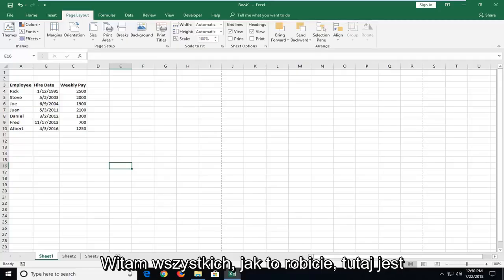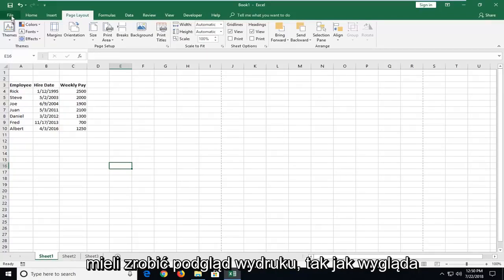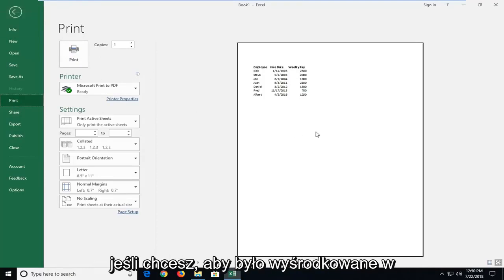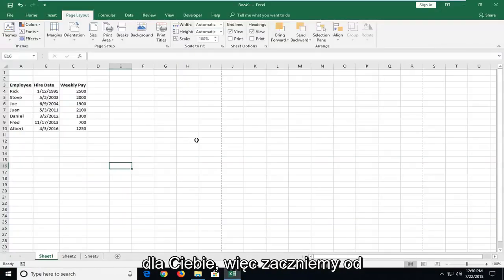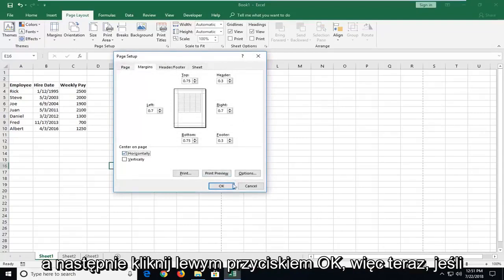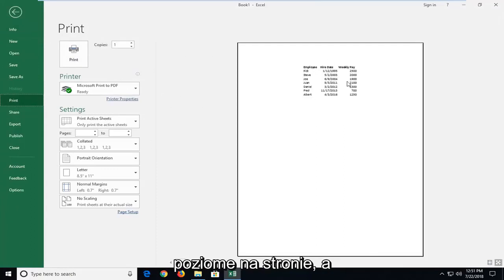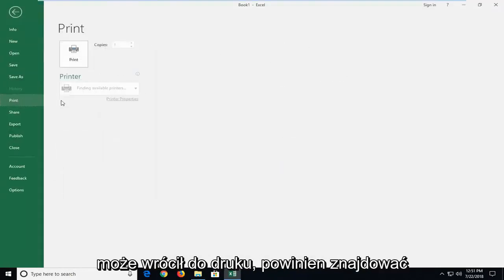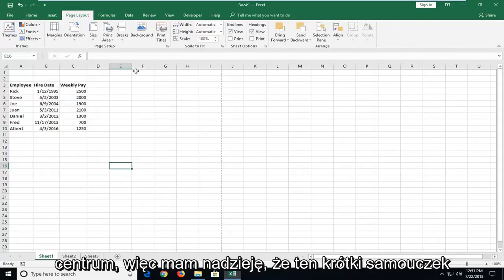Jak wyśrodkować arkusz w pionie i poziomie w programie Excel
Jak wyśrodkować arkusz w poziomie w programie Excel.

Problemy omówione w tym samouczku:
drukuj krajobraz excel
orientacja pozioma excel
jak wyeksponować krajobraz
druk krajobrazowy w Excelu

Domyślnie program Microsoft Excel wydrukuje arkusz kalkulacyjny na podstawie jego układu w arkuszu kalkulacyjnym. Ponieważ większość ludzi zaczyna tworzyć swoje arkusze kalkulacyjne od komórki A1, oznacza to, że większość dokumentów programu Excel jest drukowana z lewego górnego rogu strony. Możesz to jednak zmienić, dostosowując kilka ustawień strony dla swojego dokumentu. Na przykład, jeśli chcesz wyśrodkować arkusz w poziomie i pionie w programie Excel podczas drukowania dokumentu, możesz skonfigurować arkusz tak, aby występował żądany układ wydruku.